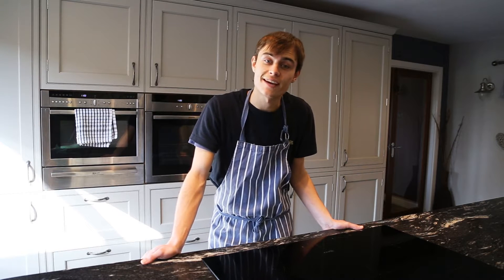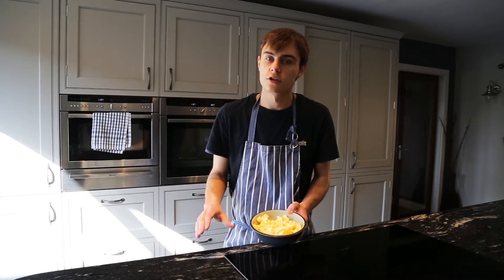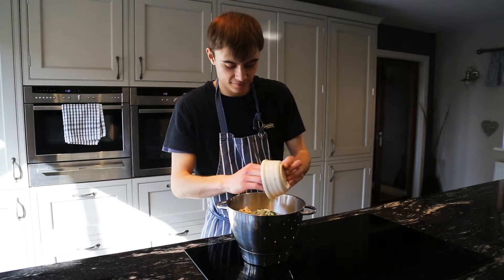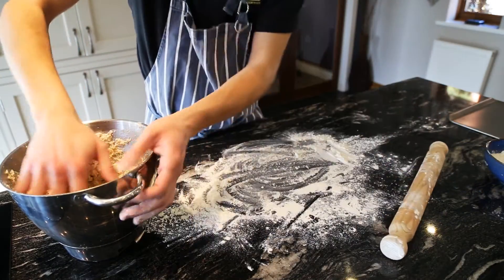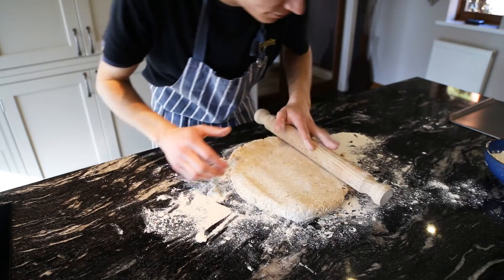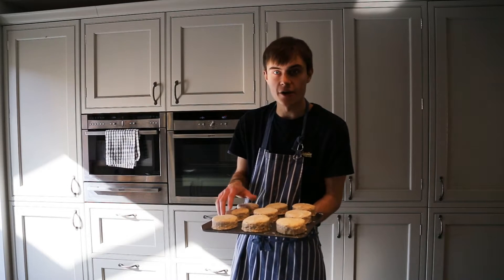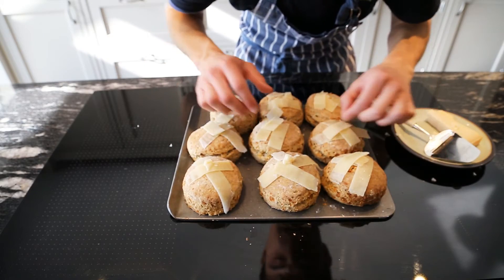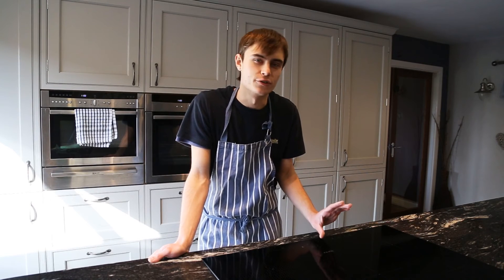How To Bake Wholemeal Cheese Scones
This bake is a great savoury treat and consists of a lovely nutty wholemeal scone, a hint of chive with a intense flavour of extra-mature cheddar and parmesan cheese... yum!
These treats are perfect for a tasty lunch and best served warm with a spread of butter.
This mix make around 9 - 13 Scones depending on size
Ingredients :
•  450g Wholemeal Flour
•  450g Self-raising Flour
•  250g Salted Butter
•  200g Extra-mature Cheddar (Grate yourself)
•  20g Chopped Chives
•  50g Plain Flour (rolling out Scones)
•  One pint Milk
•  50g Parmesan Cheese
•  pinch of Salt
• Baking Tray
• 3-3 Inch cutter
Hope you enjoy this bake as much as I enjoyed making it!